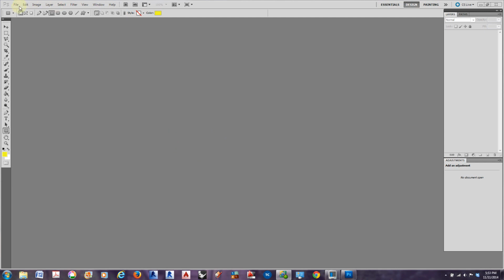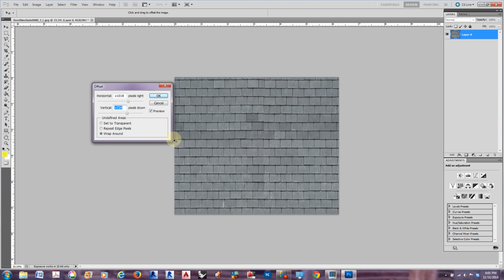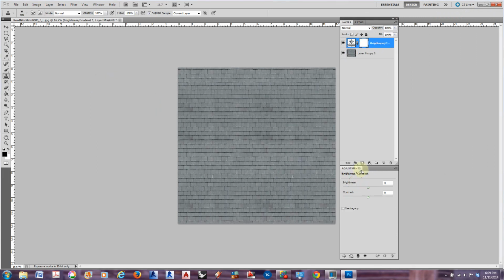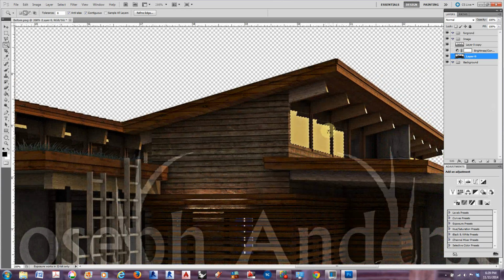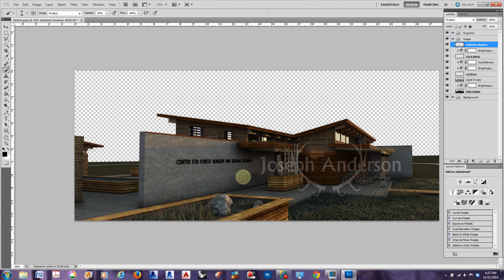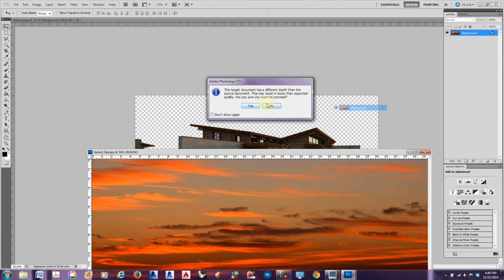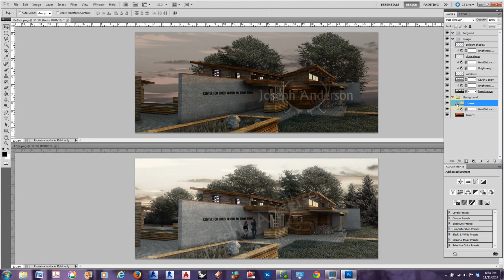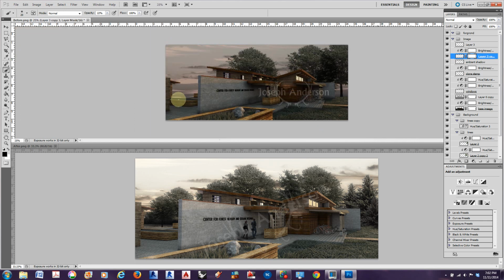Arch 243 Custom textures, Assignment 2 sec 2 Part 1